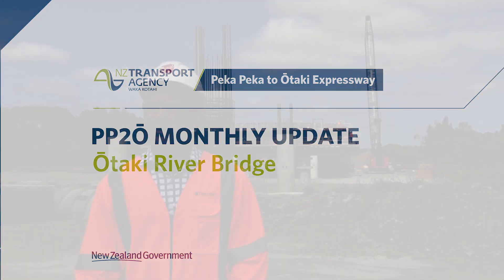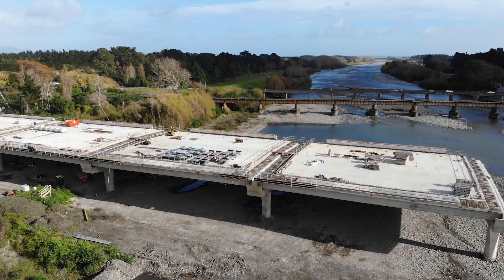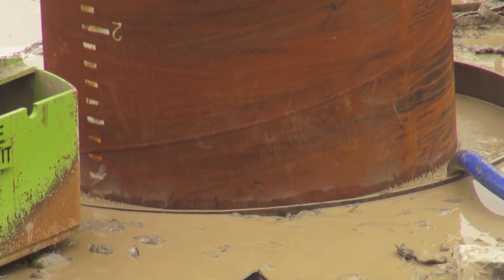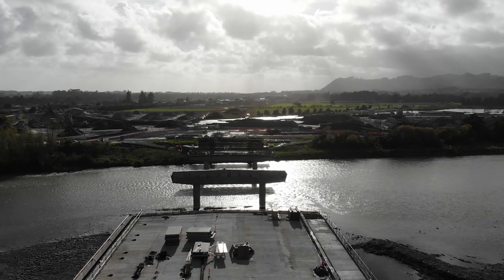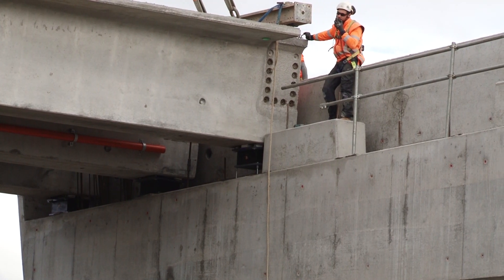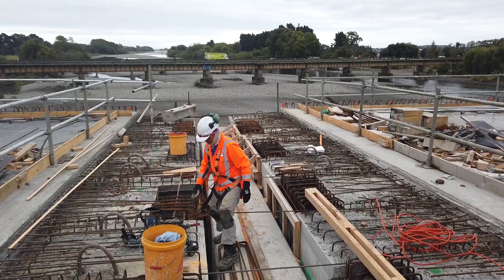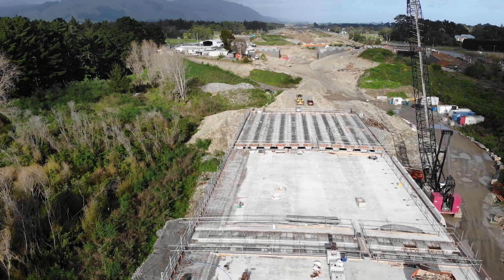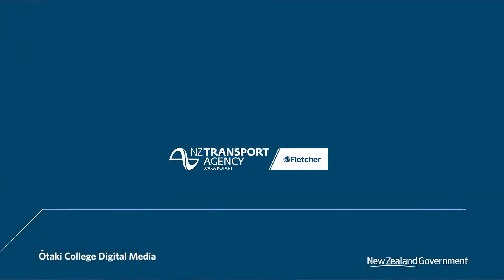Ōtaki River Bridge – May 2019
Ōtaki College students went down to the river to see how things are going on at the Ōtaki River Bridge. Check out what’s been happening.